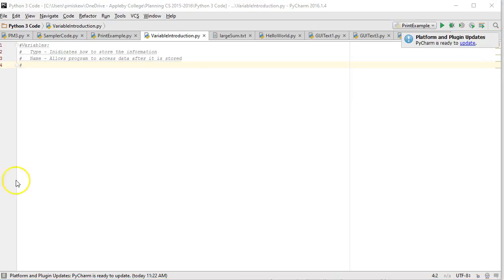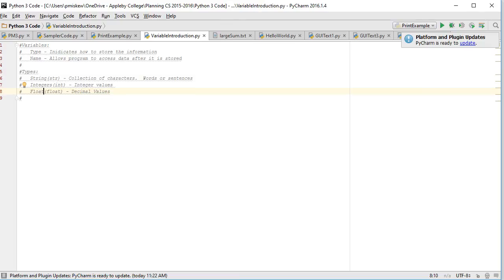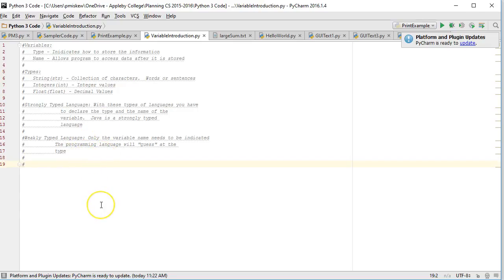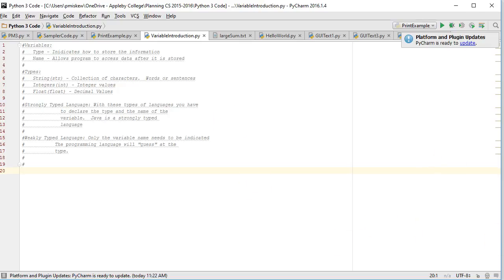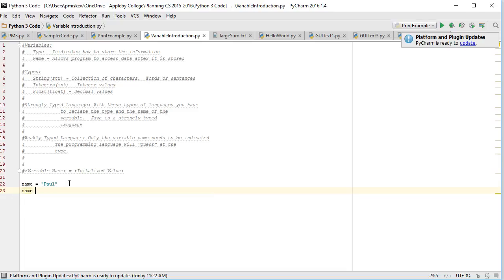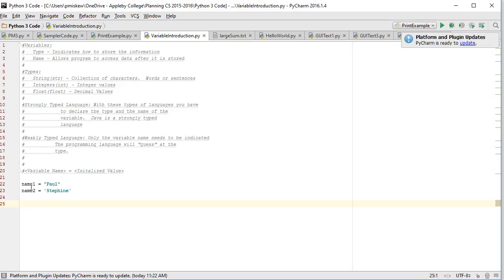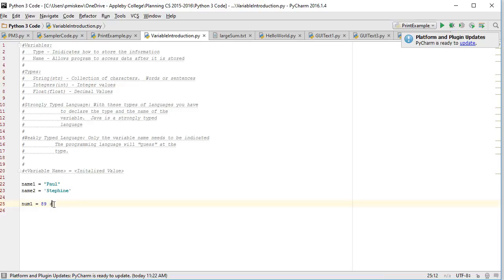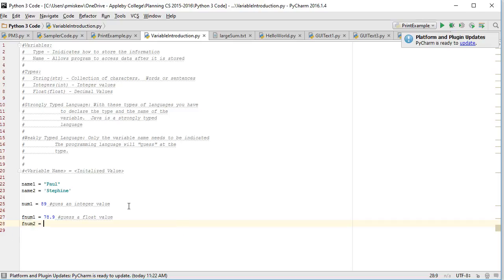The Basics - Python 3: Declaring and Initalizing Variables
In this video we look at how to declare and initalize variables in Python 3